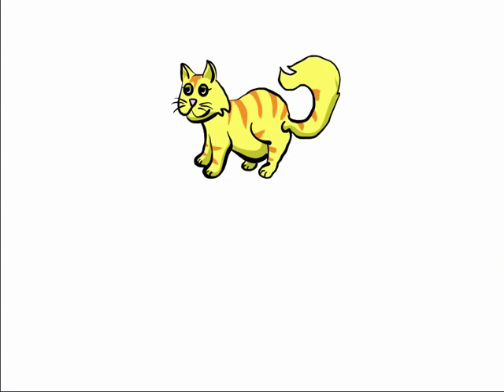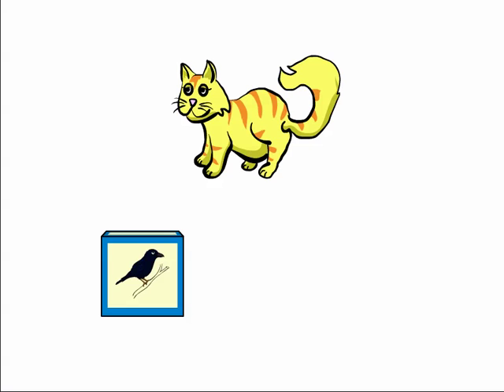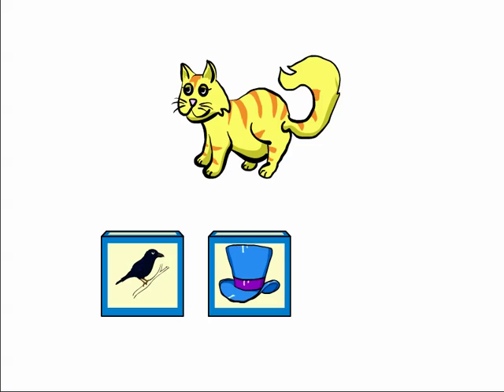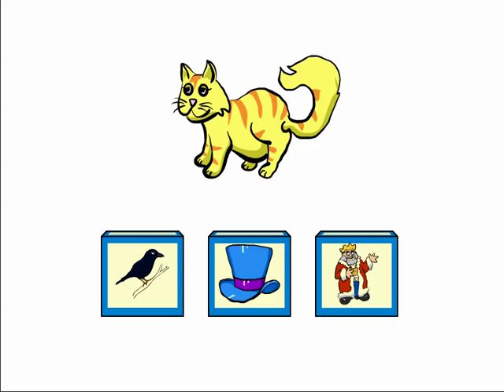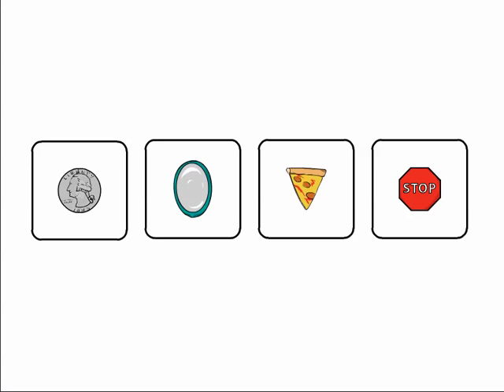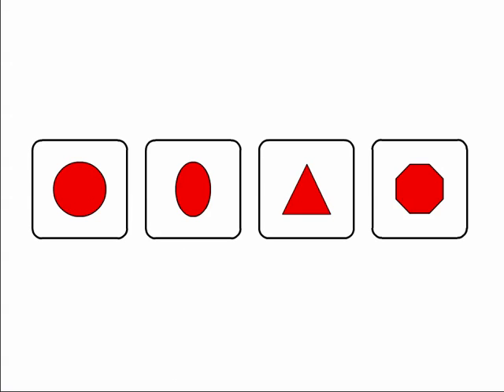Adaptive Assessment Questions: Pre K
The award-winning Children's Progress Academic Assessment (CPAA) was developed based on research at Columbia University and MIT. It covers early literacy and mathematics content in Pre K - 3. Educators use it to screen and monitor progress in line with RTI, differentiate instruction, communicate with parents and ensure that all students are on track well before 3rd grade high stakes tests.

This assessment was named a District Administration Readers' Choice Top 100 Product of 2011. It is available for schools, districts and state agencies.